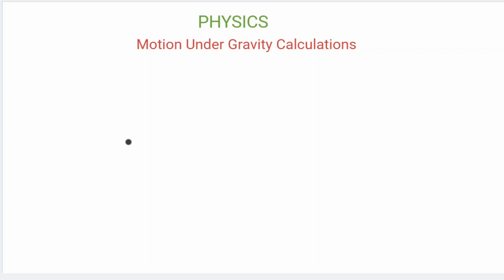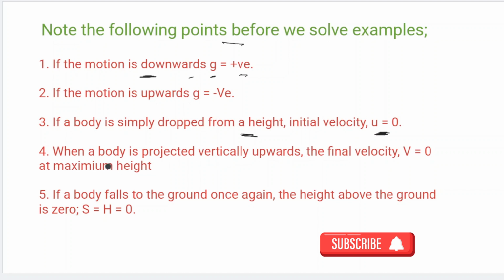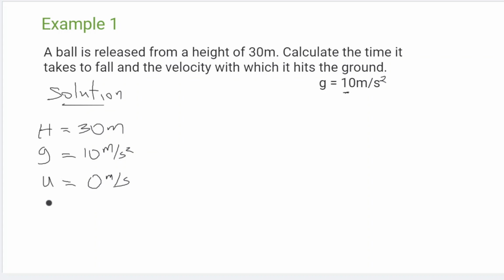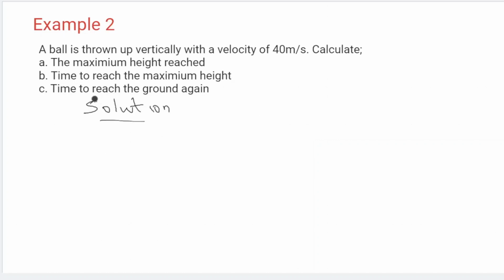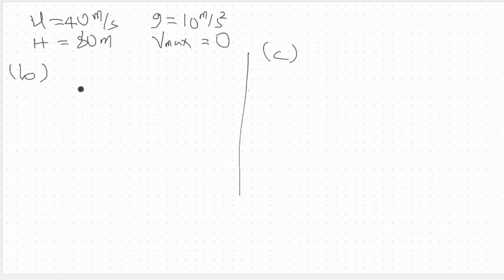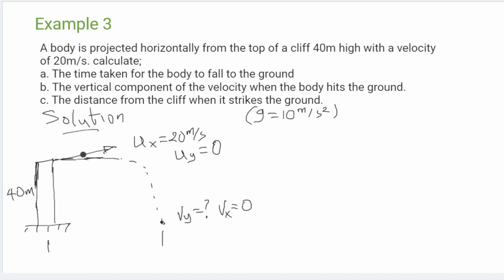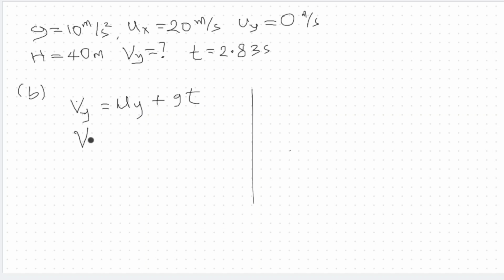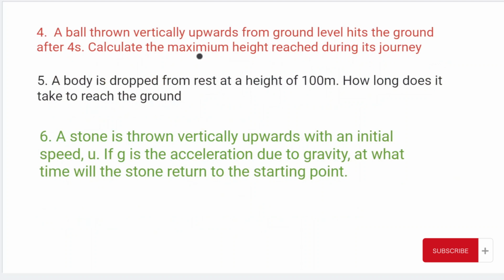Motion Under Gravity Calculation || Physics Calculation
This video teaches how to solve calculation problems in Physics topic called  Motion Under Gravity.
Some important points are first explained and the equations of Motion used for the calculations are stated, before the example explained
The calculation started with simple problem to technical ones.
To solve a basic Physic question in motion under gravity we start by writing out the parameters, note the unknown parameters and get the required motion equation to solve for the unknown parameters.
Take your time to watch and enjoy physics calculations.
Transcript